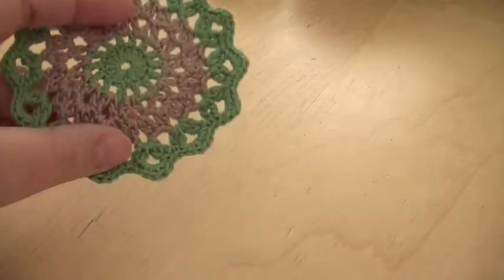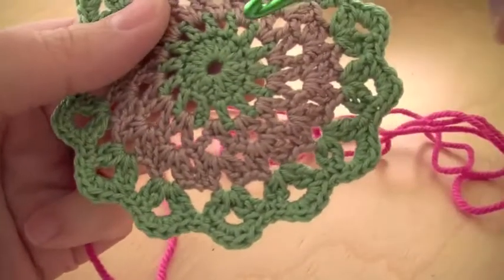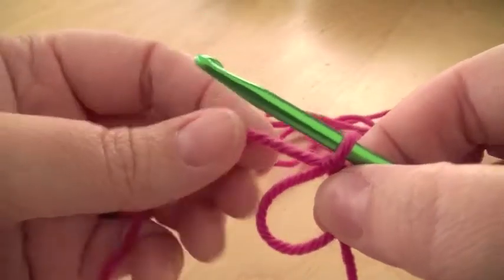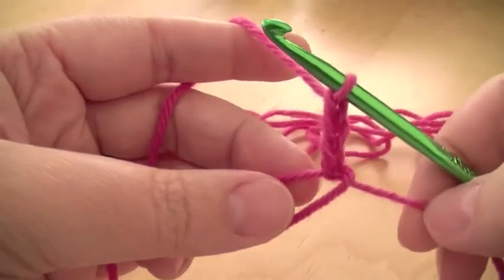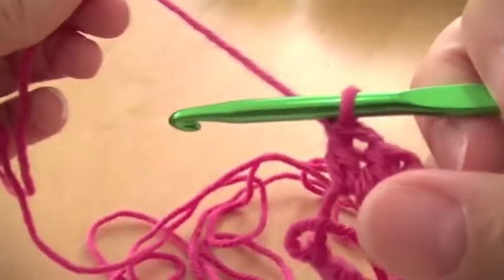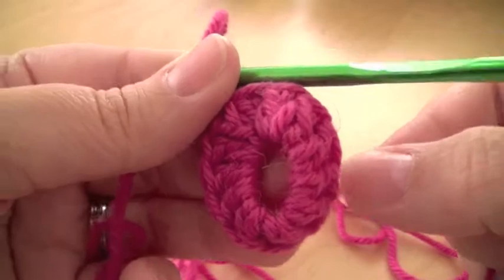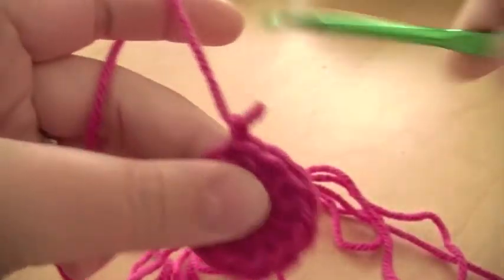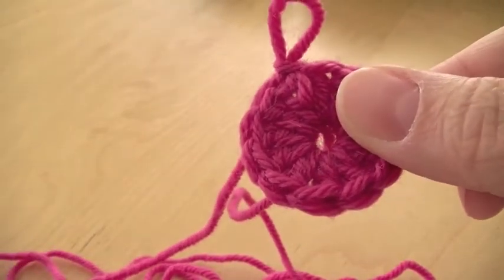Cochet Magic Loop - Crochet in the round Tutorial | Girlybunches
Available in Paperback or Kindle versions! Hi All this video will show you how to start your project in a magic loop.

This allows you to adjust the tension of the central loop you work your first round of work.

Some projects require you to chain 4-6 and join with a slip stich to make a loop, however if your tension is a bit tight or loose your project can go a bit wavy and you would have to undo your work to adjust it, however with this magic loops you can loosen or tighten the loop accordingly.

Please remember I use British terminology, and here is a link to my video on how to do a treble stitch: